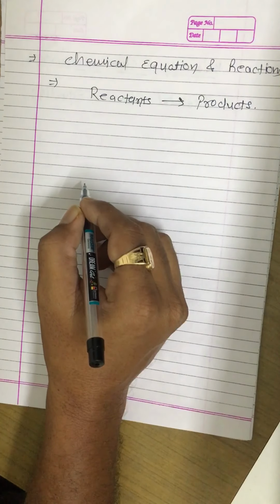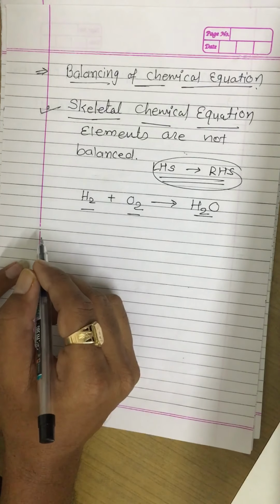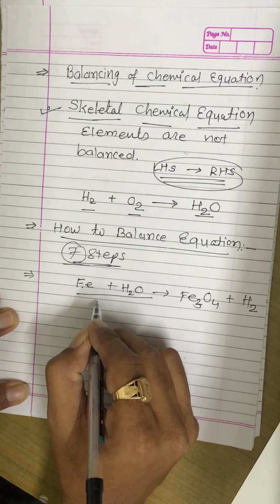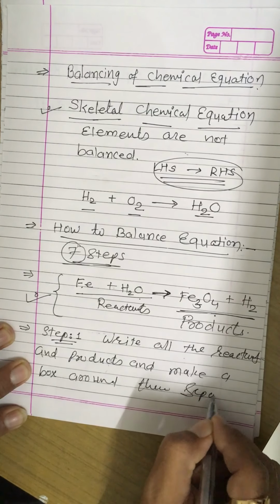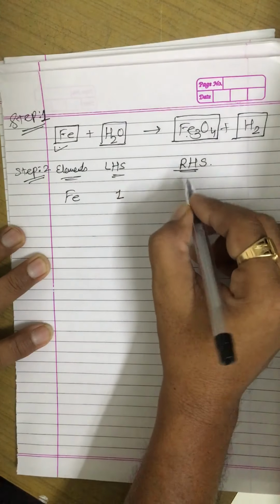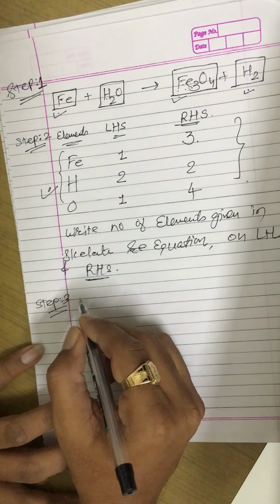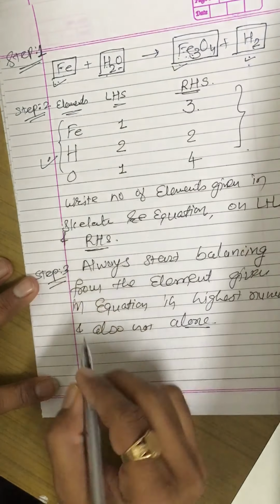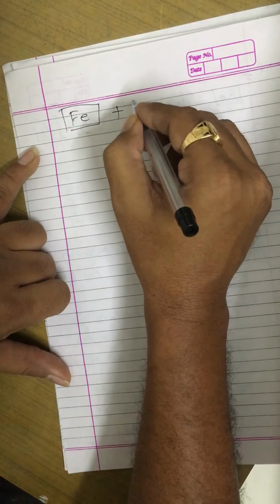Science chapter 1 class 10 chemical reactions and equations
How to balance chemical equation steps